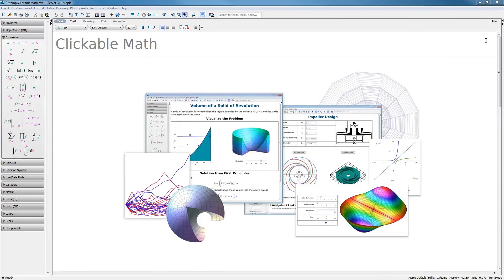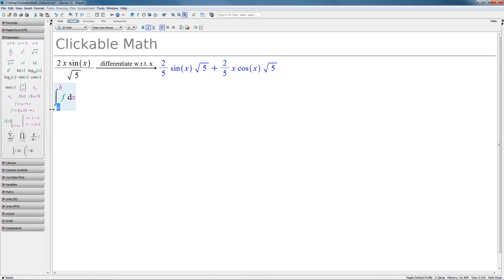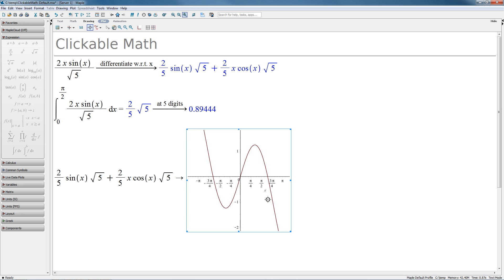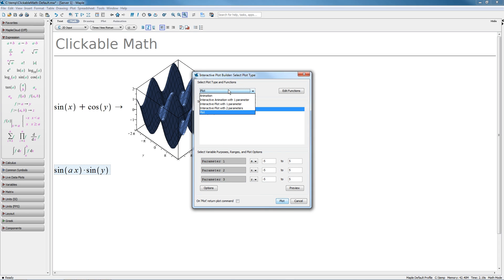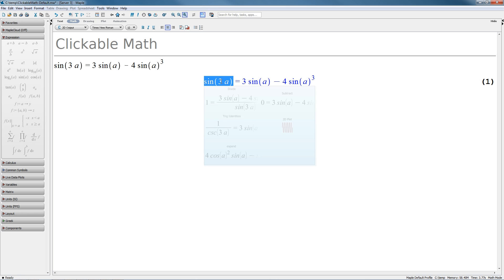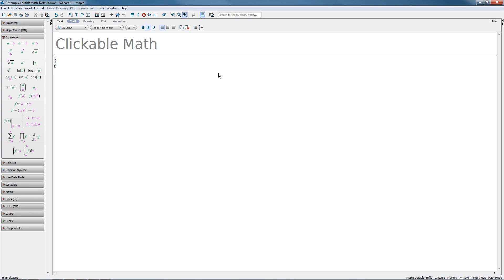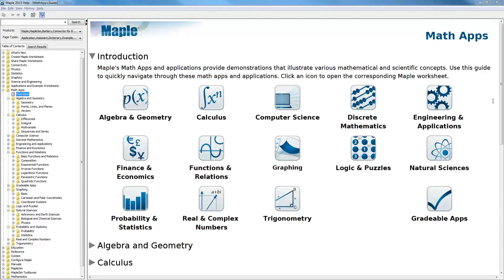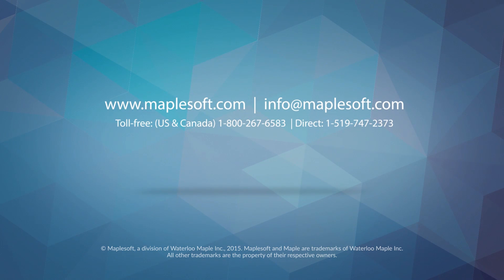Maple: Clickable Math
"Clickable Math" techniques redefine what is possible in mathematics, engineering and science education. During this brief demonstration, you will see firsthand how Maple's easy-to-use equation editor, context menus, palettes, and other clickable interface features allow you to focus on the concepts, not the tool.